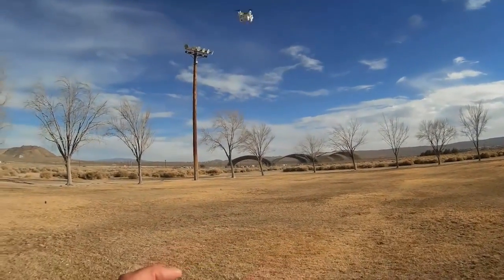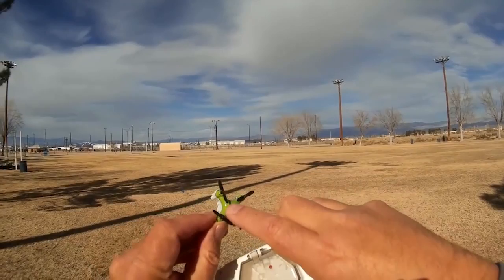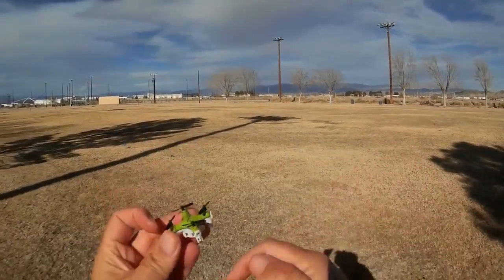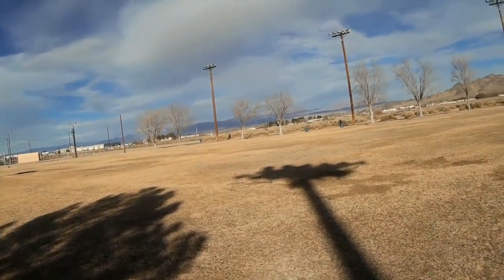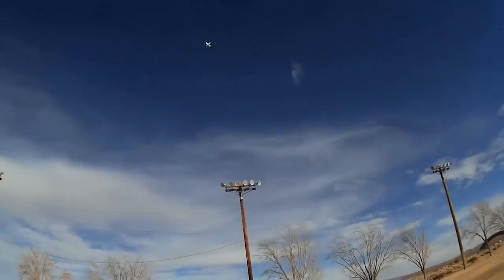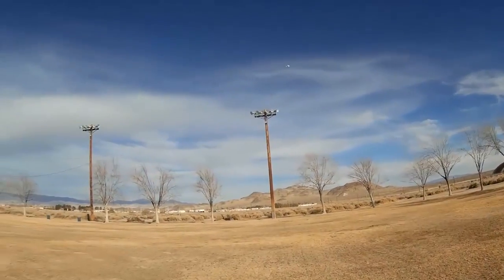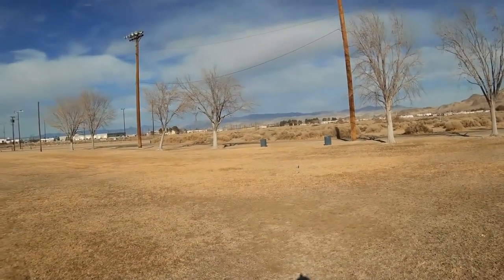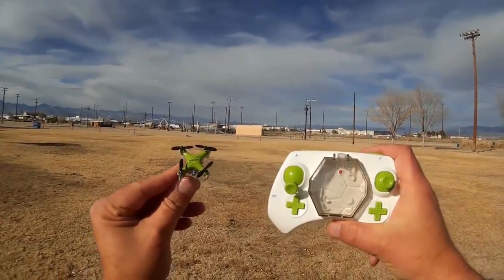Fayee FY804 Mini Quadcopter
Light weight: You will never worry about too heavy to carry it.
With LED light: Suitable for flying in the dark at night.
6 axis gyro: Makes the quadcopter flight more stable and flexible.
2.4GHz transmitter power: Ensures the strong anti-jamming capability.
360 degree rollover: Makes you more enjoy the fun of rolling.
Double control mode: Suitable for both green hands and professional players.
Headless mode: It will automatically lock into the take-off direction no matter where it is.
Super mini design: The mini design quadcopter is convenient for taking and it suitable for indoor flying.
Beautiful design: With beautiful color and specific design, the quadcopter looks nice for being a gift.
Easy charging: Easy to charge through your computer and it just need about 40mins to charge.
Material: Adopted special imported environment friendly material gives it strong toughness, crush resistance and ruggedness.

Specifications:
Charging Time: About 40min
Flying Time: About 6min
Channels: 4
Control Distance: About 30m
Copter Battery: 2.7V 80mAh Built-in Lipo Battery
Control Battery: 3 x 1.5V AAA Battery (Not Included)
Function: Up / Down, Forward / Backward, Turn Left / Right, 360 Degree Rollover, Spin